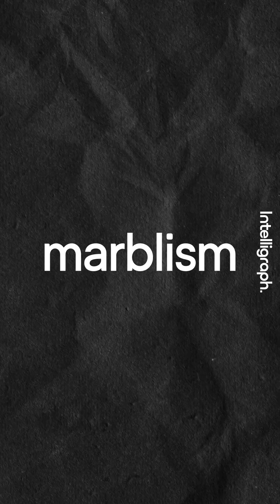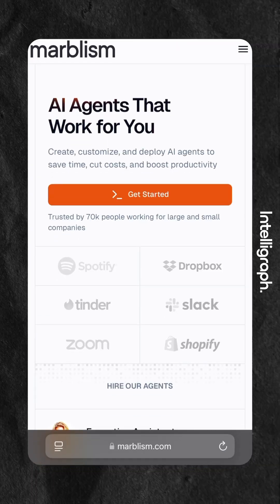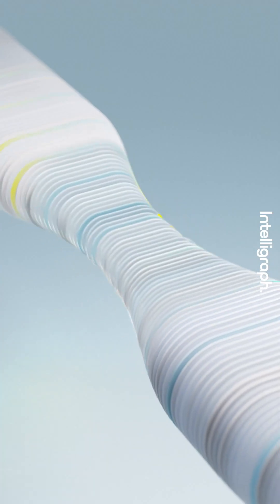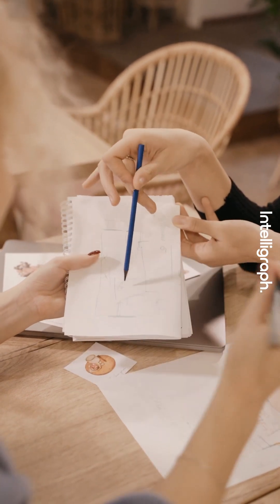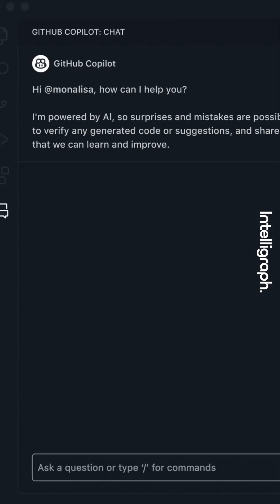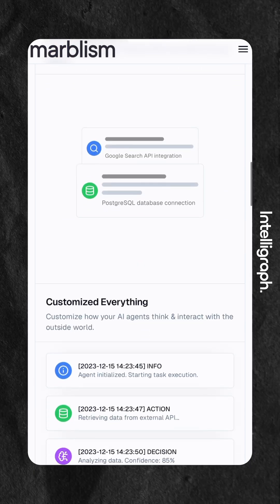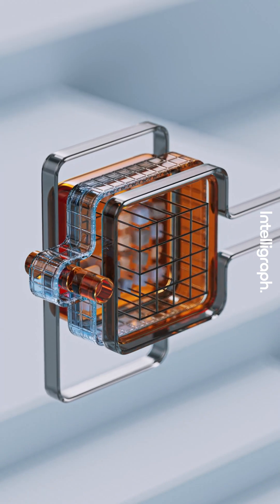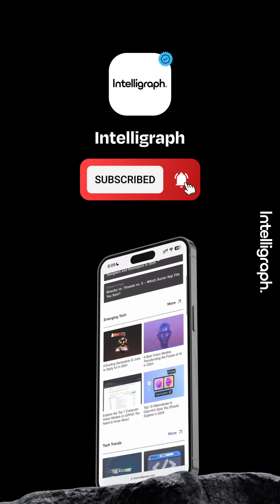Build Billion Dollar Apps Without Coding! 🚀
Imagine building the next Twitter, Airbnb, or Instagram—without writing code! Meet Marblism, the AI-powered no-code platform that brings your app ideas to life.

Here’s how it works:
1️⃣ Sign Up & Design – Outline your app idea in detail.
2️⃣ AI Builds It for You – Marblism structures data, user flows, and generates a full backend & frontend.
3️⃣ Refine & Export – Use their editor or download the codebase to run it locally on GitHub.
4️⃣ AI Prompt Guide – Get best practices for crafting AI prompts for perfect results.

This is the future of app development—faster, smarter, and no coding required!